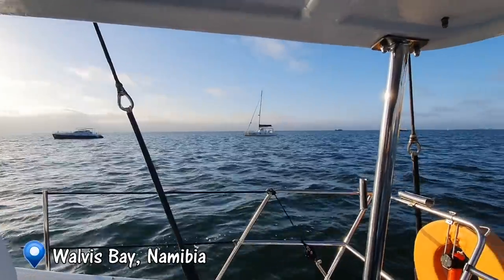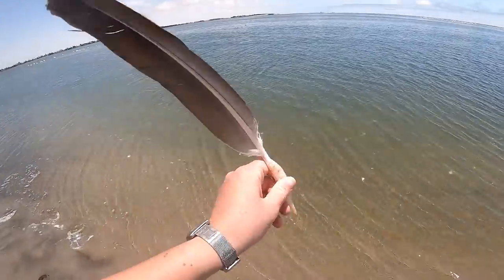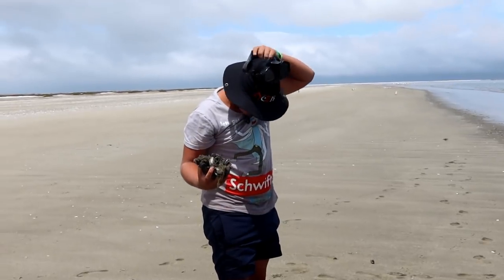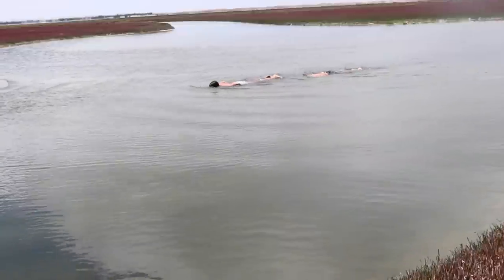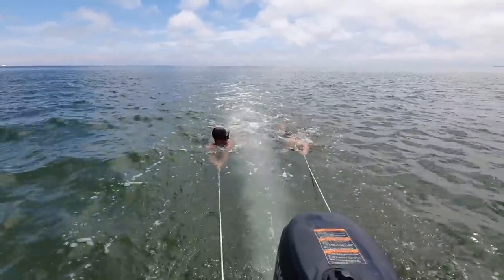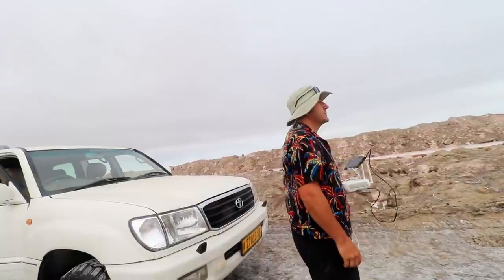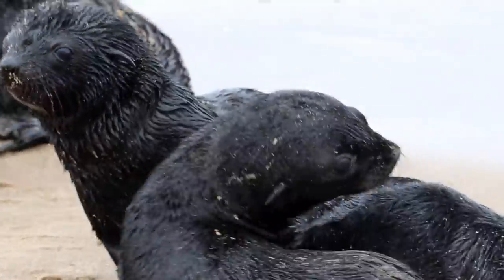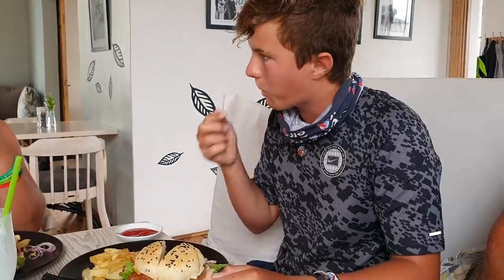Beach full of Skeletons? | Travel Namibia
EP: 159- We lost our drone..over a salt flat

We explored an island close to our anchorage that connects up to the pelican point light house and opted to go see if it was something we could hike.. after doing some inspecting we went to the next day with Glen, Luke & Wade and opted to hike to the light house. It was way further than we thought and realized we would only be back by nightfall so cut the hike short and drove there the next day. We drove through the salt flats on the way there and it was amazing to see the pink lakes and see the salt accumulating on the surface. Then disaster struck... our drone got lost and disconnected from the controller. Ricky had no control over it.. We searched for what felt like hours cause how stressed we were.. but it flew back to where it took off and Wadey saved the day. We were so happy cause we definitely didn't have the budget for another drone :(

We carried on our adventure to the light house. We got to see the massive seal colony with all their pups and check out the pelicans. It was pretty epic.

Join us as we take our floating home around the world

Camera Equipment:
Vlogging Camera Lens
Voice Over Microphone: Dixon Condenser Microphone
Ricky's Phone
Little Drone
Small Camera

Editing Software: Cyberlink Power Director 17

00:00: As We Saw The Oceans- Volcan Peaks
05:59: I'm Coming Home- Scott Panther
11:28: Fear Being Unfelt- Ingrid Witt
15:15: All The Time We Need- Bluma Petersen